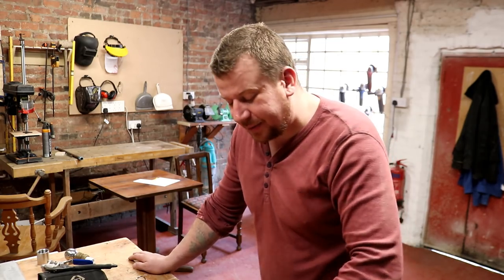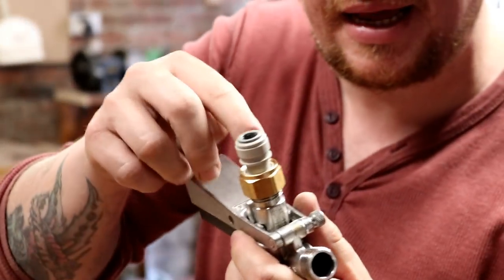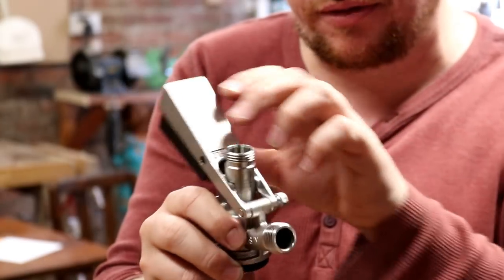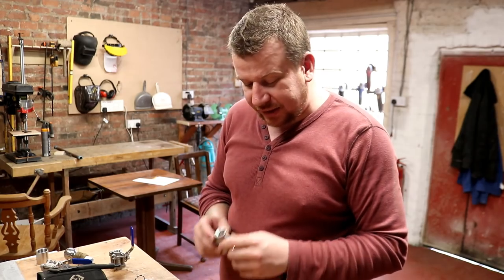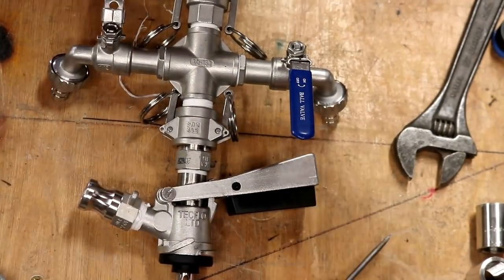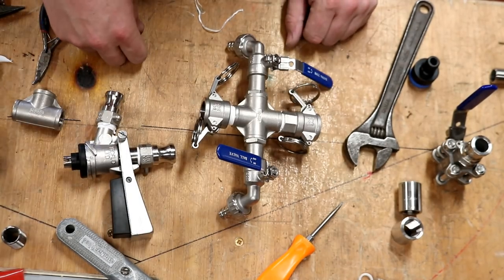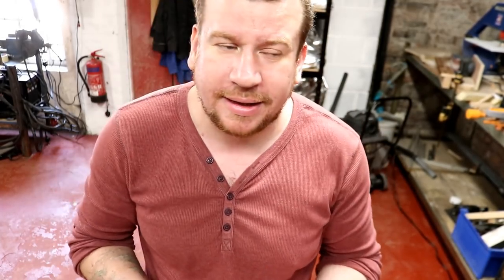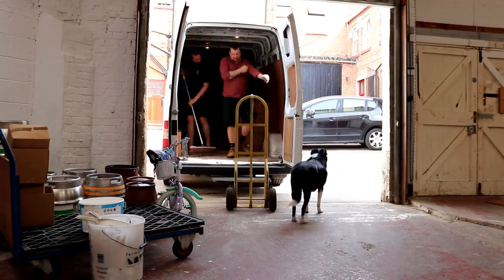Sankey Keg Wash Adapter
Keep grinding!